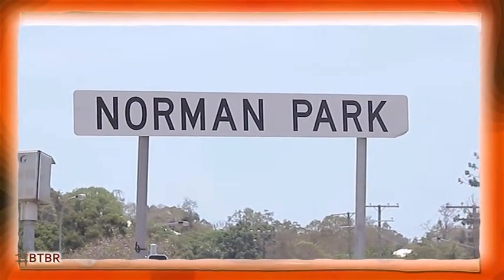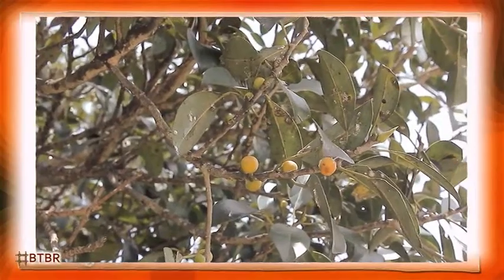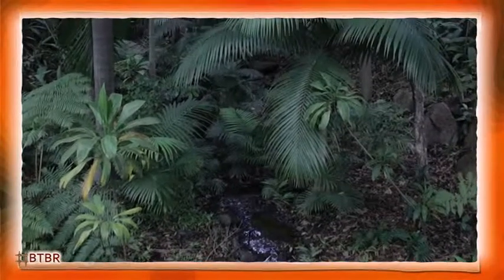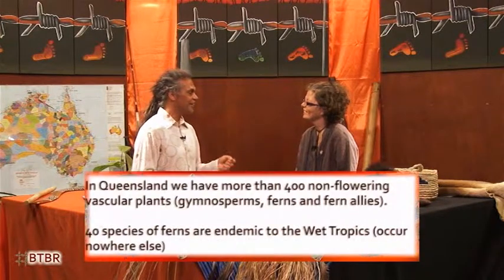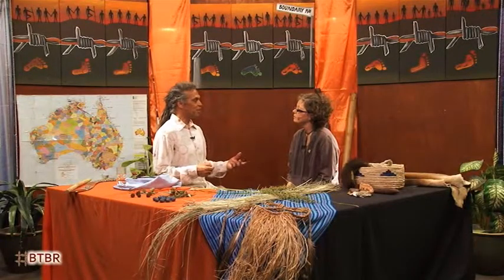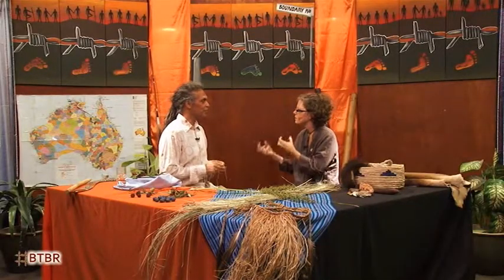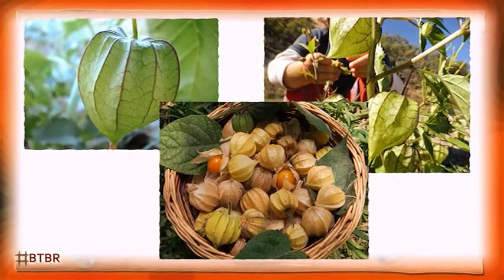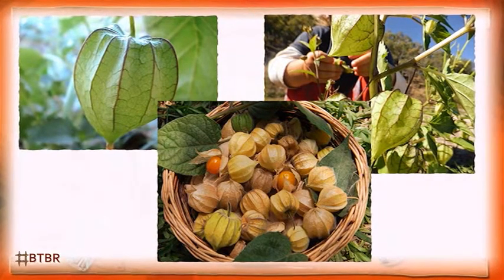BTBR-Se01-Ep06-P3-Norman Park, Different types of ferns, Yams and its significanc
On this week’s show we will discuss:
        • Importance of education pathways
       • Relationship between education and language revitalisation
       • Norman Park, Different types of ferns, Yams and its significance